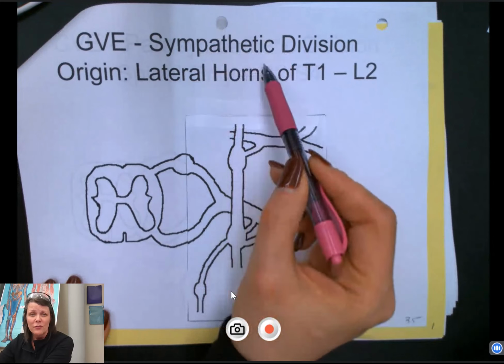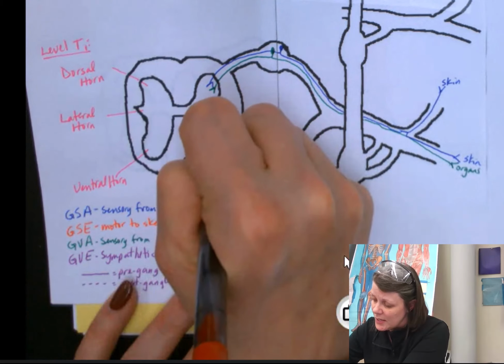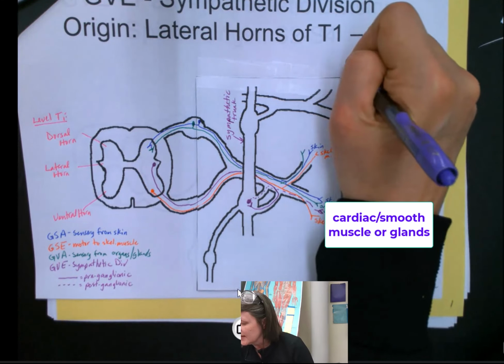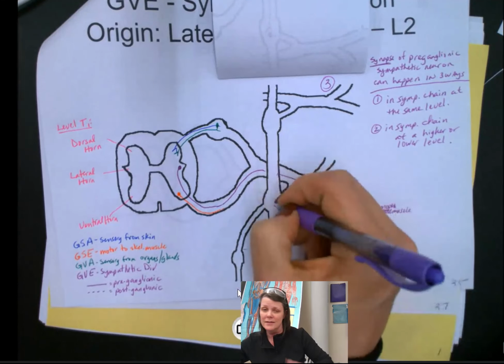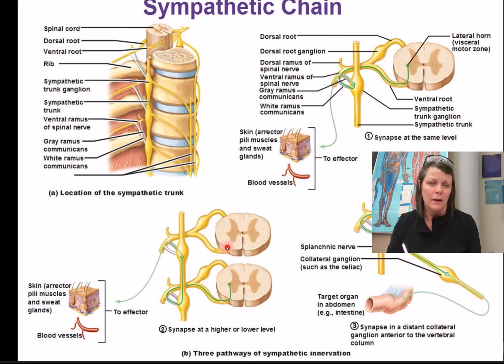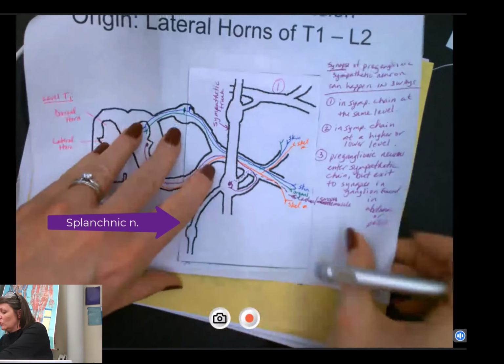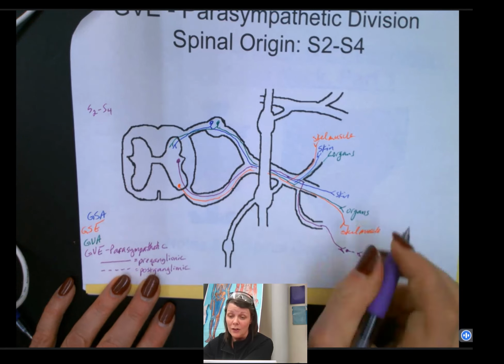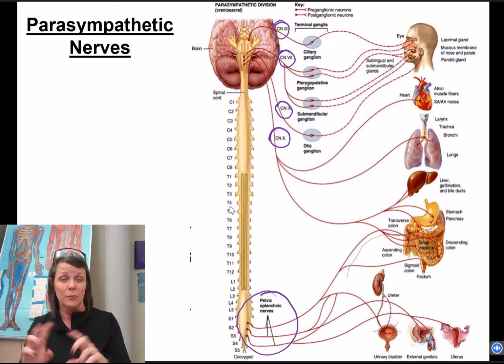HA&P-Spinal Cord & ANS, Pt 3 - Autonomic Nervous System Sympathetic Flipbook & Parasympathetics